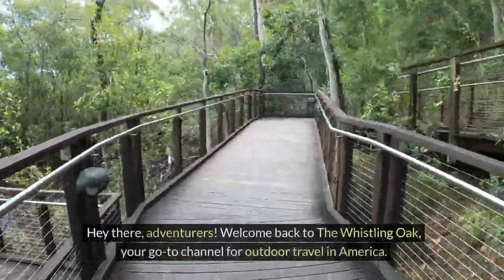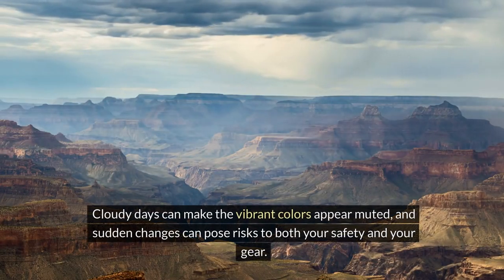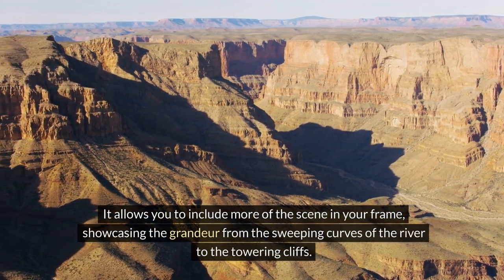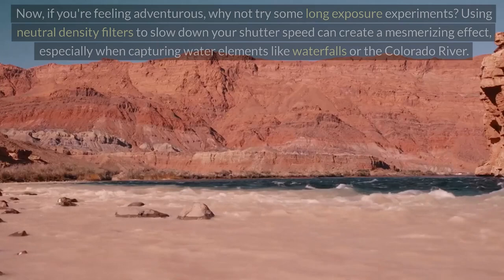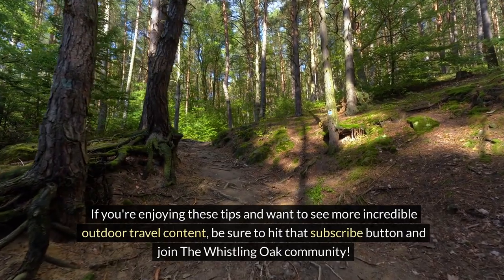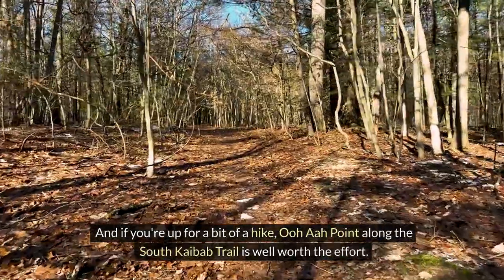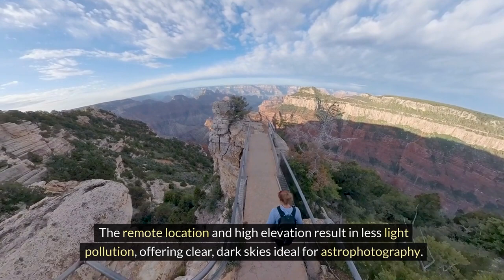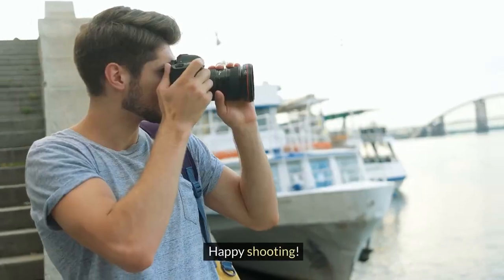Our Top photography Tips When in the grandcanyon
We tell it all after 3 decades of photographing the Grand Canyon